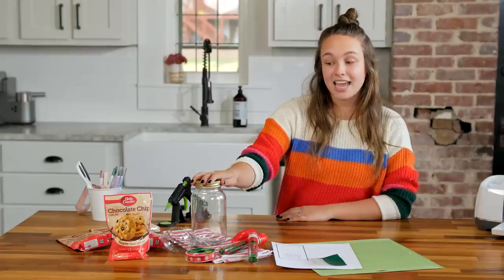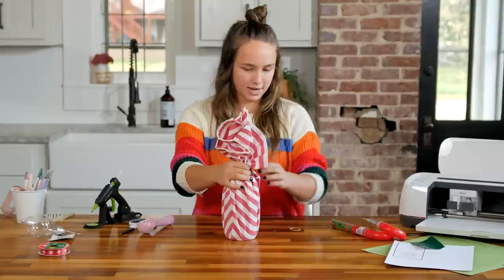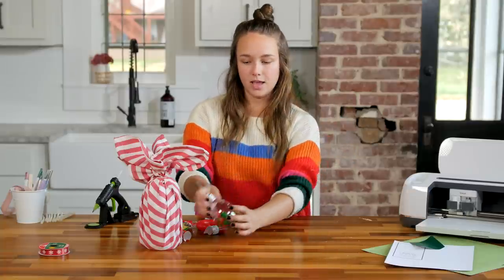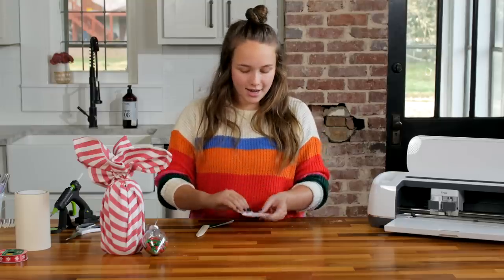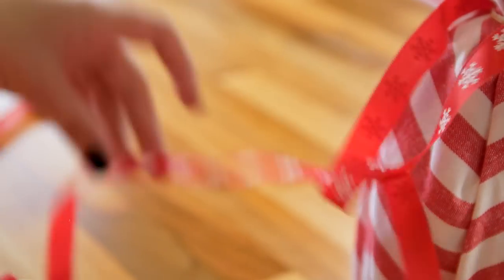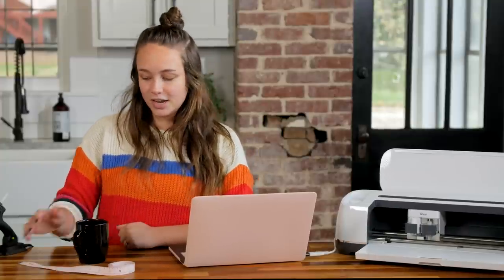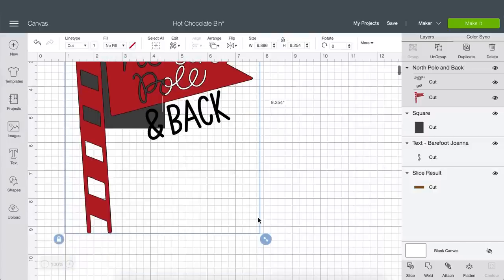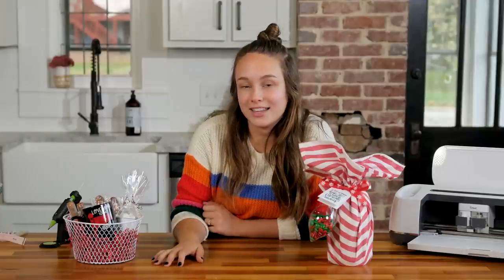DIY Dollar Store Christmas Gift Ideas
Just in time for Christmas, check out these DIY Dollar Store Christmas Gift Ideas that will save you so much money. If you're looking for some fun, heartfelt, and stylish DIY holiday gift ideas on a budget, these are for you. Nothing is better than getting Christmas gift idea inspiration at the dollar store! These Christmas Cricut gift ideas are perfect for Cricut Beginners too because they're so easy.  We hope you enjoy these fun and festive Holiday Cricut projects with Courtney!

I Just Wanna Bake Stuff and Watch Christmas Movies Cut File

Discount!

Our Favorite White Cardstock
Masking Paper Transfer Tape
CanonTR4520 Printer
Red and Green M&Ms